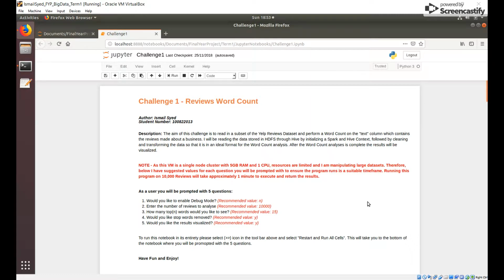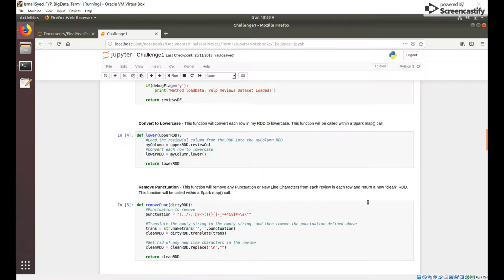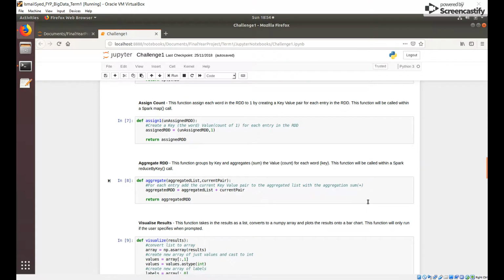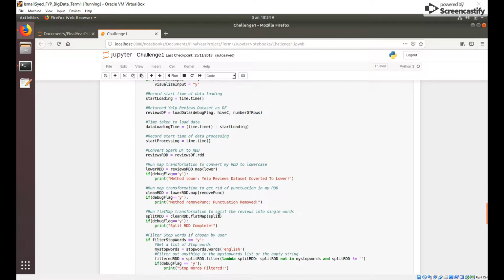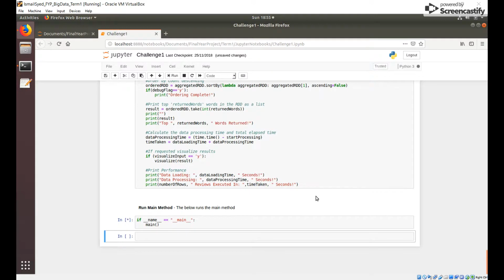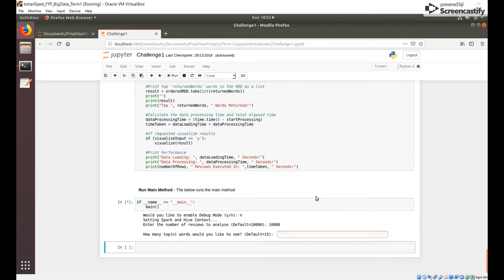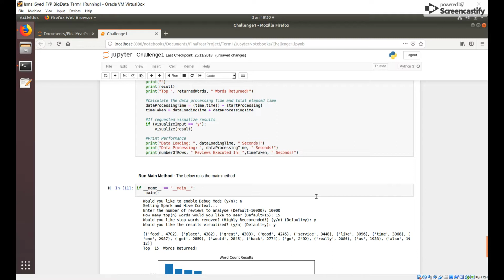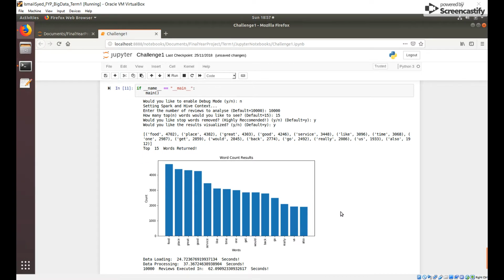RHUL - Comp Sci Big Data FYP - Word Count PySpark Program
Challenge 1 of my Final Year Project on Big Data Analytics with Hadoop and Spark studying Computer Science at Royal Holloway University of London.

Running a Word Count PySpark program on the Yelp Reviews data set containing just under 6 million reviews written about different businesses.

I am running this on my single node Big Data VM that I created with 5GB of allocated RAM. The technologies that I am utilizing are Hadoop, Spark, Hive, and Jupyter Notebook.